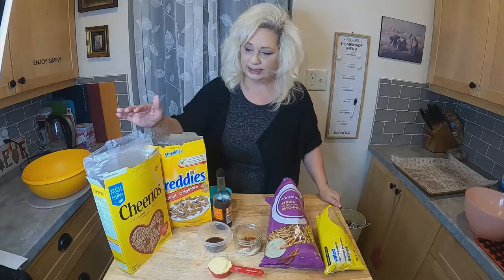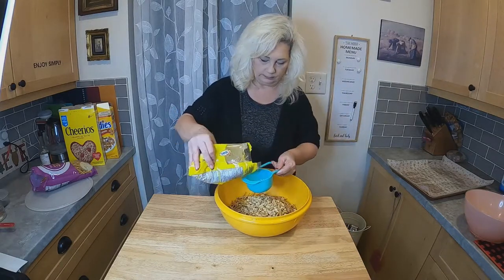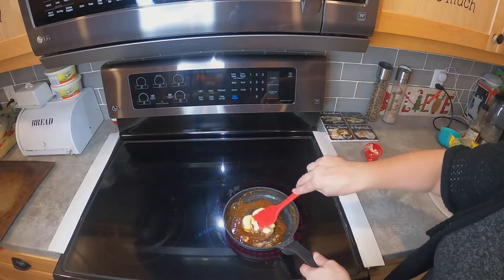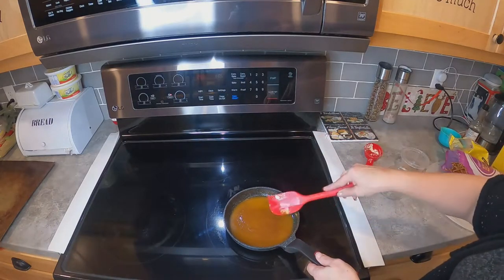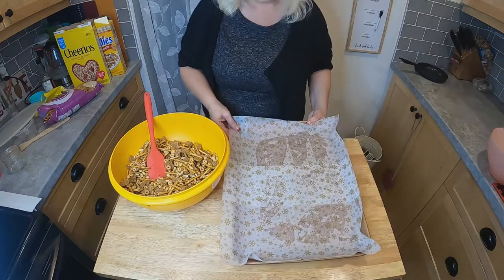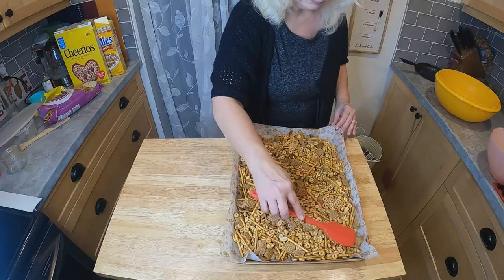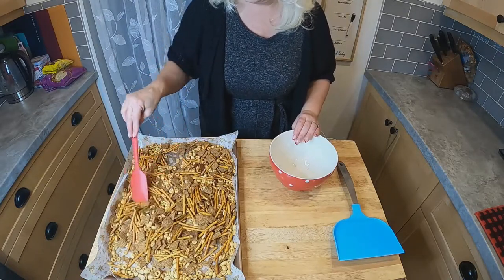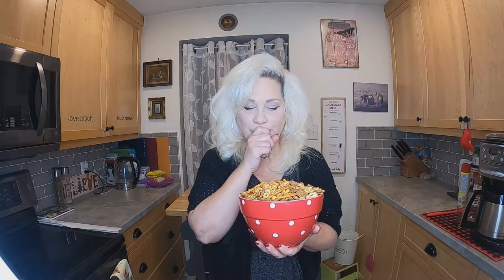YOU HAVE TO TRY THESE!!! NUTZ AND BOLTZ | CHRISTMAS RECIPE | MOVIE SNACK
This Christmas recipe for Nutz and Boltz goes back a long time in my family. This is the perfect Christmas movie snack to share with your family. You have to try these, I am sure you will love them as much as my family does. Have a wonderful day.

RECIPE
 cups Cheerios
2 cups bite-sized Shredded Wheat
2 cups pretzel sticks
1-1/2 cups salted peanuts
1/4 cup butter
3 teaspoons Worcestershire sauce
1/2 teaspoon celery salt
1/2 teaspoon onion salt
1/2 teaspoon garlic salt
1/2 teaspoon paprika

Mix Cheerios, Shreddies, pretzels and peanuts together in a bowl set aside.
Melt butter, Worcestershire sauce and spices in a pan.
Drizzle melted butter mixture over dry ingredients and stir well.
Place on a cookie sheet and bake at 250 for 1 hour stirring every 15 minutes until done. Place in a bowl and enjoy.